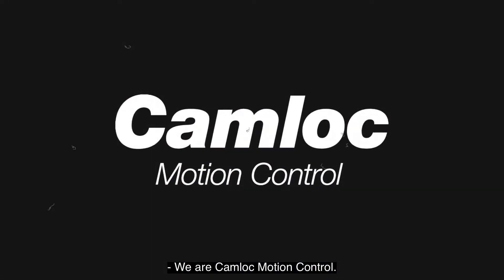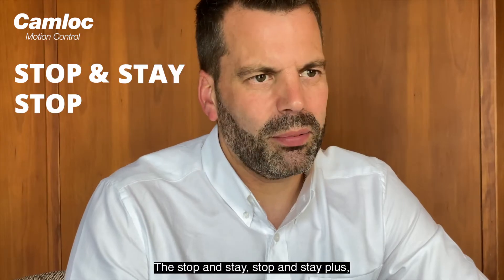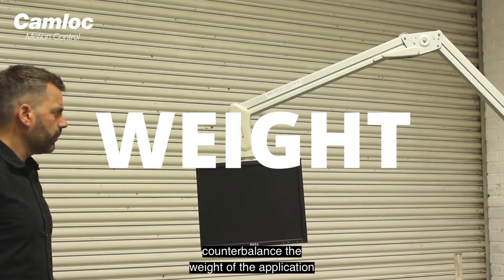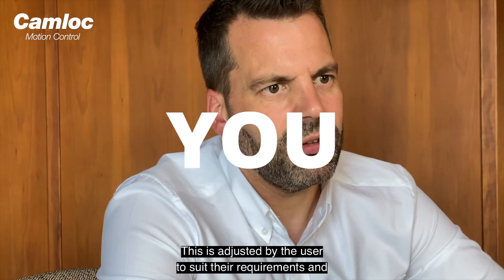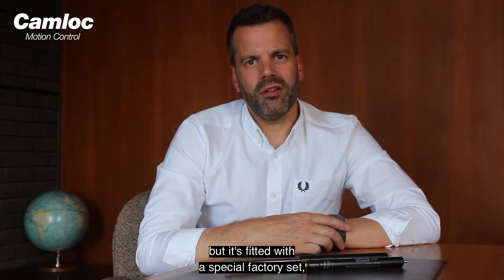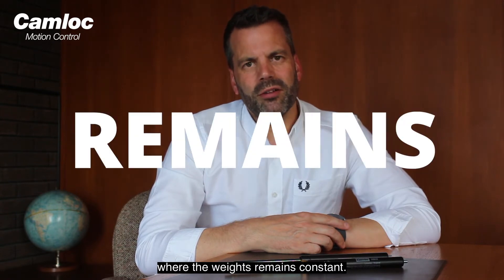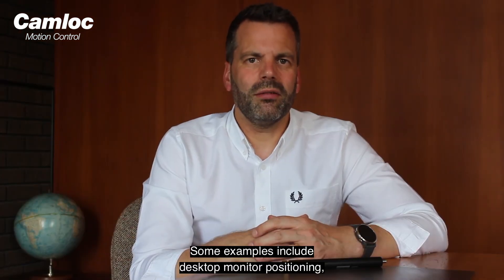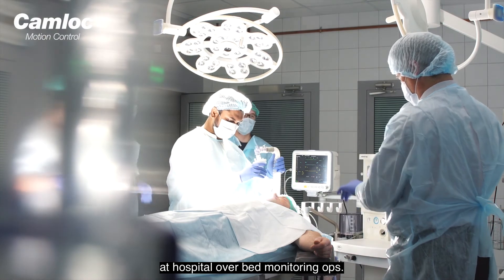Friction Locking Compression Gas Struts (External & Internal) – Stop and Stay (Product Series)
In this video Matt Warne from Camloc Motion Control provides a brief overview of the Friction Locking Compression Gas Struts (External & Internal) – Stop and Stay / Stop and Stay+.

Stop and Stay+ with internal pre‐set friction control valve gas struts counterbalances the weight of the application, enabling multi‐position holding without the need for any manual adjustment. This puts screens or other appliances exactly where you need them for however long you want them there. The specially‐designed internal friction valve is pre‐set to your application’s weight, making Stop and Stay+ quick and easy to fit.

Our range of stop and stay products provides the user with total control over position for applications. This allows the user to raise, lower and set the application in any position using the minimum amount of effort, and in quick time. They are not locked in position like the Blocklift product, they are simply held until the user moves them again. Stop and Stay gas springs are ideal for a wide variety of applications, such as canopies, monitor arms, acoustic hoods, delicatessen counters, sunbeds and many more.

Watch the video to find out where you might use the, the advantages of this type of gas strut and environments you can find them.

At Camloc Motion Control Ltd, based in Leicester UK, we design and manufacture a range of engineered gas springs, struts and damper solutions to the latest ISO 9001 industry standards.